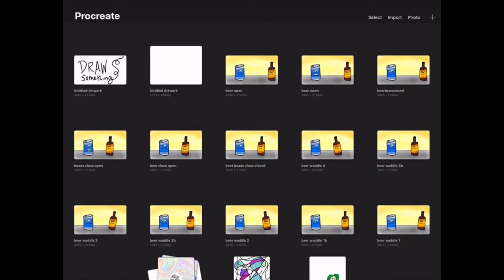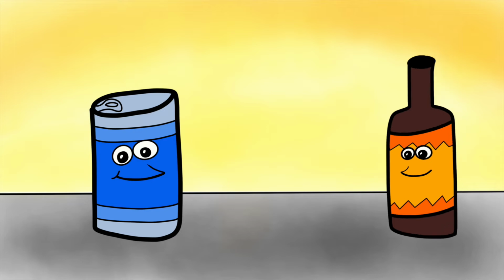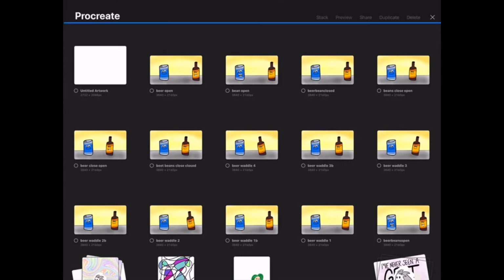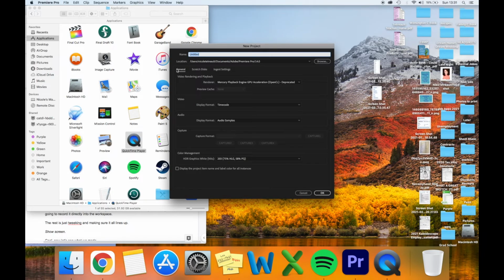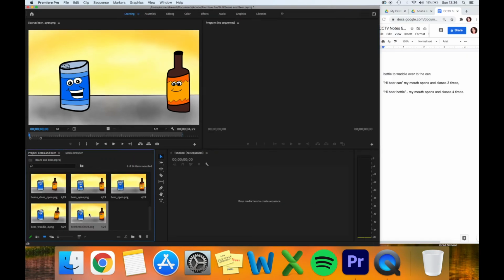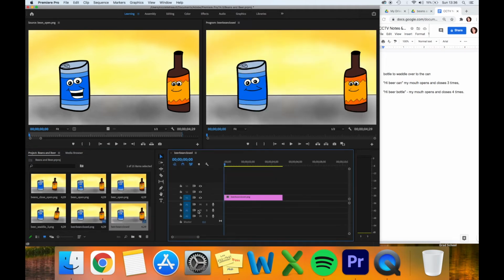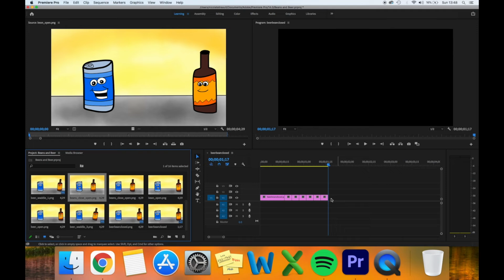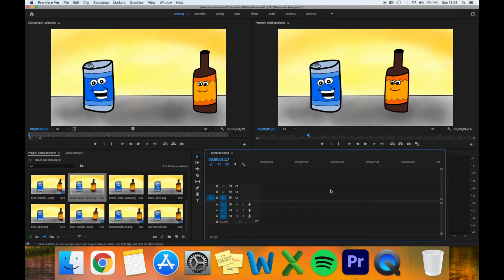Basic Animation Tutorial - By Nikk Tetreault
An informal guide to getting started with 2d animation. Created by Intern Nikk Tetreault